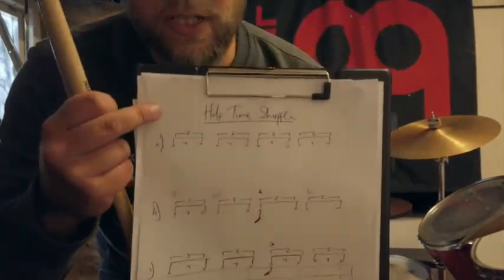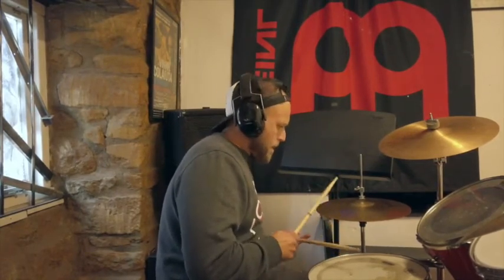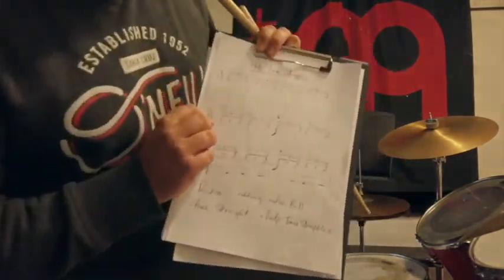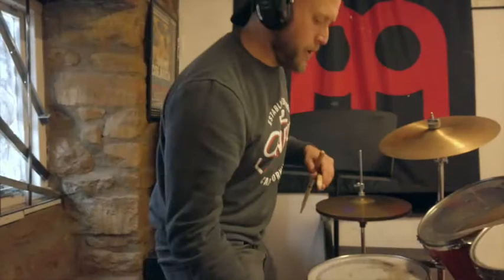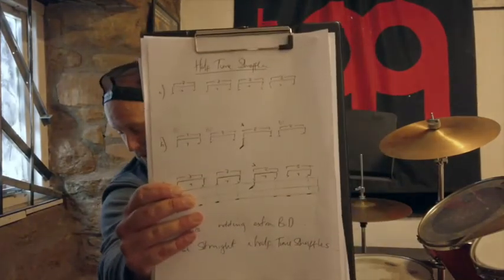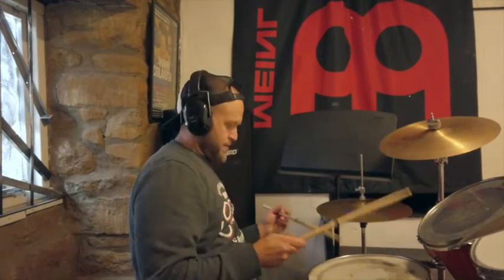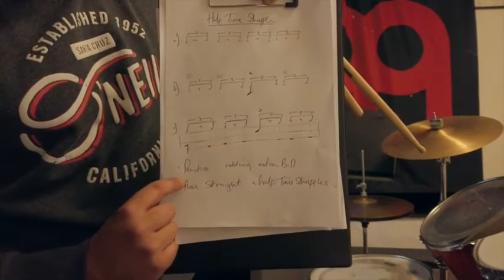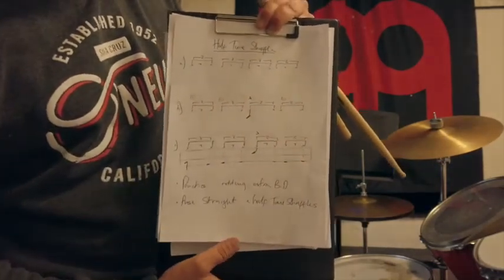DL15 . How to play the half time shuffle on Drum Kit. Fun, quick and easy drum lessons and tuition.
Camera ready for pic of the work sheet. Easy lessons on going from the Straight Shuffle to the Half Time Shuffle. Once nailed practice mixing both straight and half time shuffles. Try adding additional kick drums to the half time but copying the hand and snare part on a piece of paper then line up Bass Drum notes to create your own patters. work sheets available on request